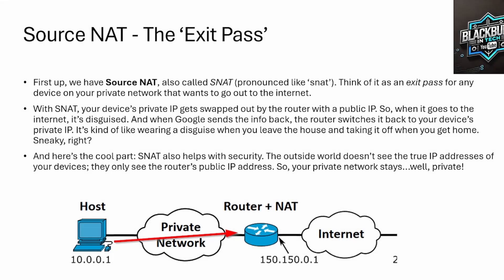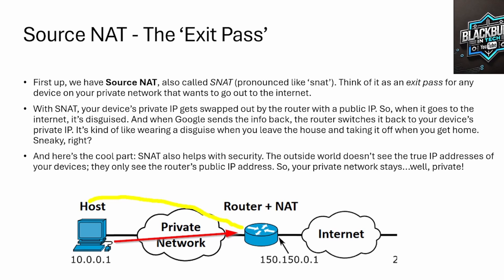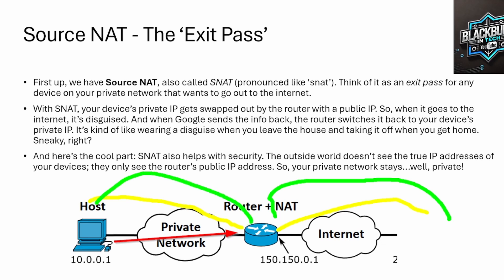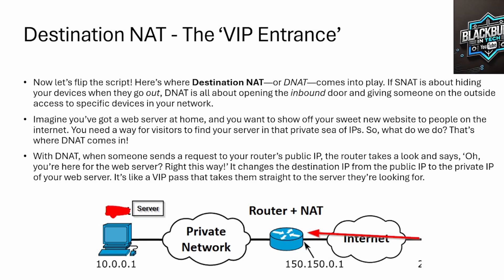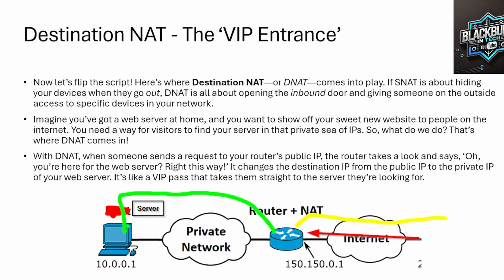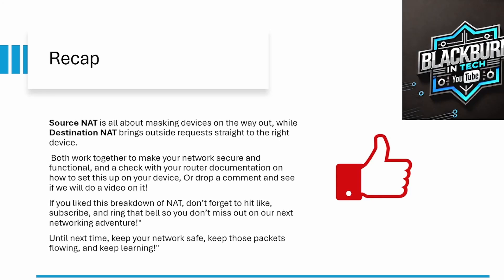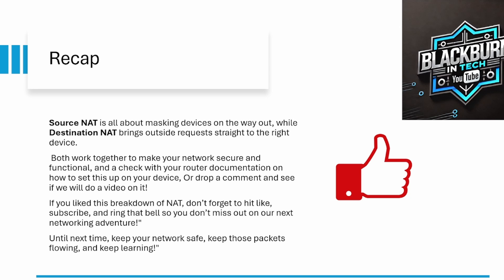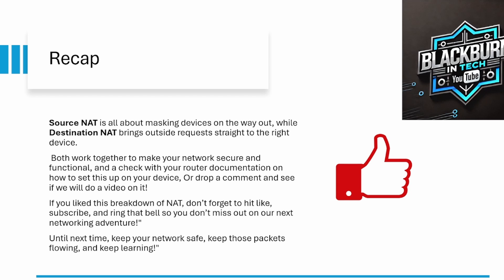NAT Explained: Source NAT vs. Destination NAT – Easy Networking Guide!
Want to understand Network Address Translation (NAT) and how it keeps your devices connected and secure? In this video, we break down Source NAT and Destination NAT in a simple, easy-to-follow way! From hiding private IP addresses to directing incoming connections, you’ll learn how NAT helps your network run smoothly and keeps it secure.

📌 Topics Covered:

What is Network Address Translation?
Source NAT: Masking Private IPs on the Way Out
Destination NAT: Directing Inbound Traffic to the Right Device
Real-World Examples and Easy-to-Understand Analogies